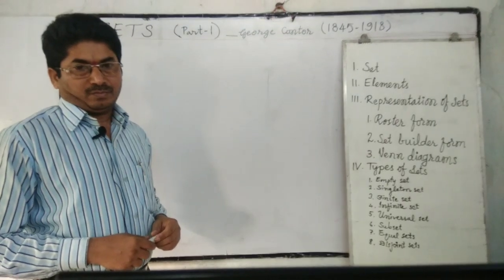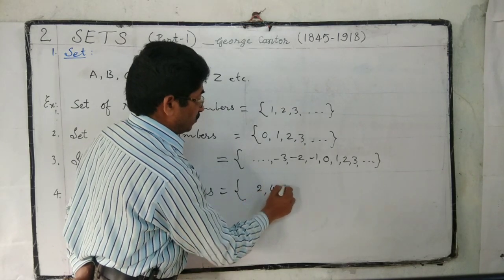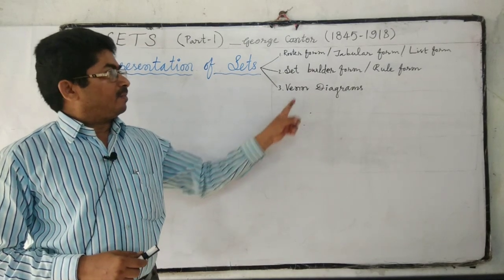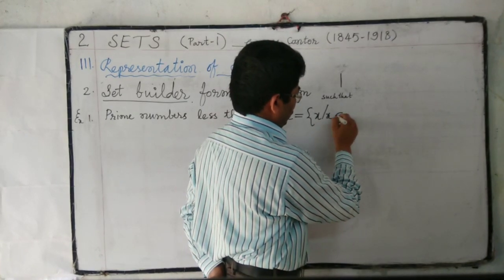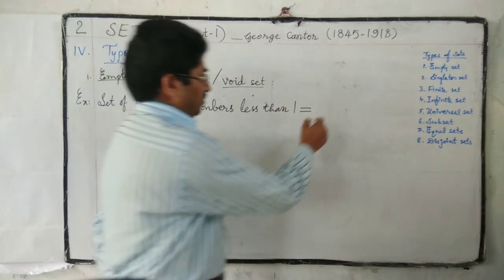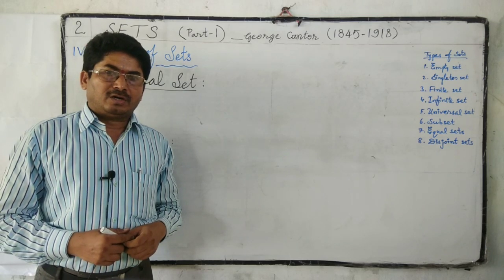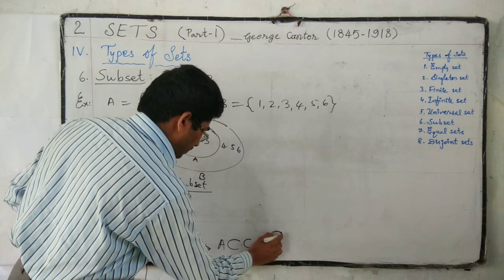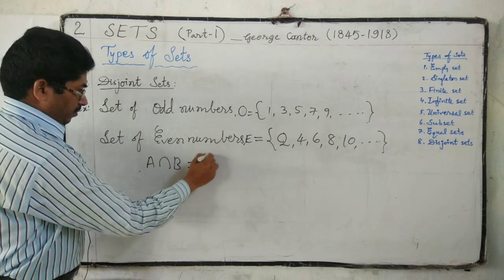Sets | Part-1 | Kinds of Sets | Chapter-2 |10th class | Maths | SCERT I NTSE | TS & AP | SSC BOARD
THANK YOU FOR WATCHING My Maths Videos.. You can learn Maths easily by watching my videos.You can also improve your Speed and Accuracy in Maths.Don't forget to suggest our channel to someone who needs it.
Set theory is a comparatively new concept in Mathematics.
It was developed by german mathematician “ George Cantor”.
Topics Checklist:
I. Set
II. Elements
III. Representation of sets
1. Roaster Form
2. Set Builder Form
3. Venn Diagrams
IV. Types of Sets
1. Null Set
2. Singleton Set
3. Finite Set
4. Infinite Set
5. Universal Set
6. Subset
7. Equal Sets
8. Disjoint Sets
Maths
Maths chapter wise
Maths unit wise
Maths topic wise
Maths formulea
Maths properties
Maths problems
Maths figures
Maths principles
Maths rule
Maths charts
Maths concepts
Maths tips
Maths theorems
Maths inentities
Maths solutions
Maths tricks
Maths with ashanna
Maths with ashanna sir
Maths with ashanna rathipelly
Maths by ashanna
Maths by ashanna sir
Maths by ashanna rathipelly
Maths made easy
Maths easy
Maths  axioms
natural numbers
whole numbers
integes
rational numbers
irrational numbers
real numbers
number line
master maths made easy
ashanna master maths made easy
master maths made easy by ashanna sir